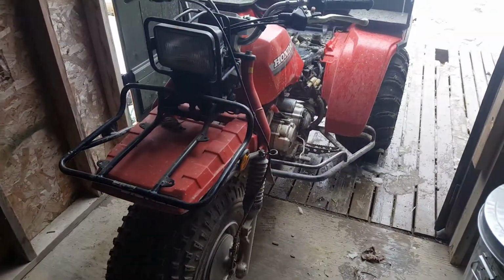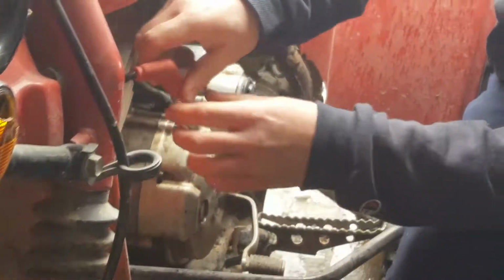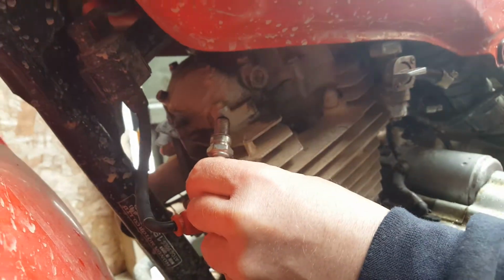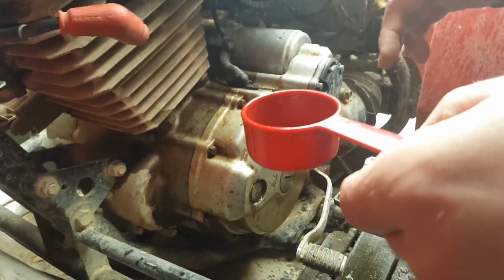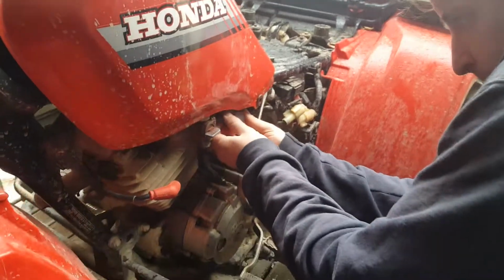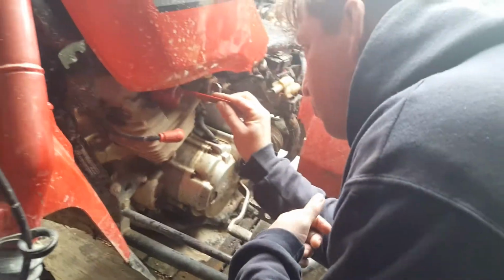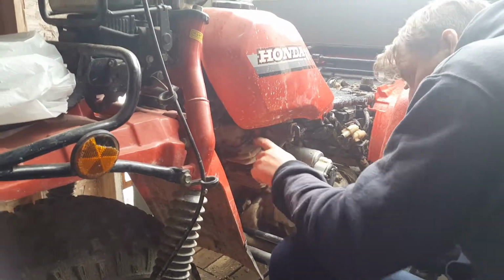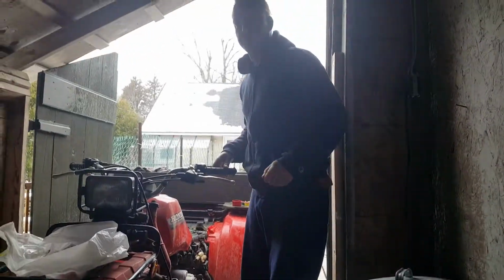Small engine troubleshooting our 1986 Honda Big Red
Tractor power needed!